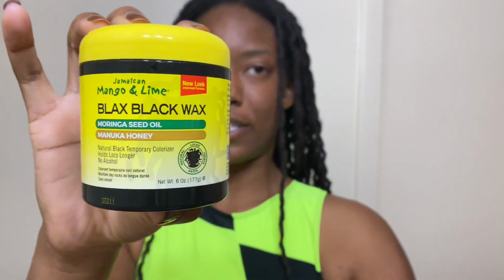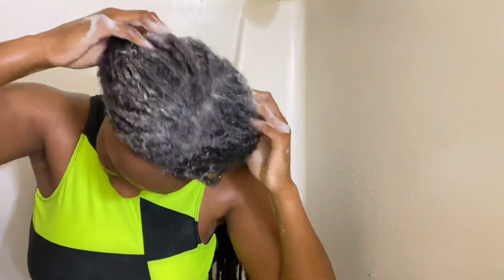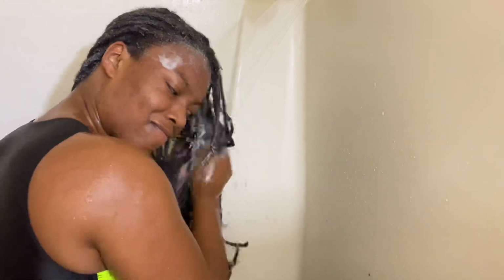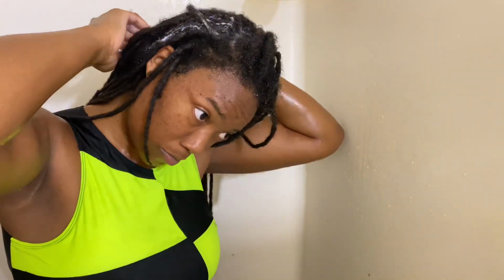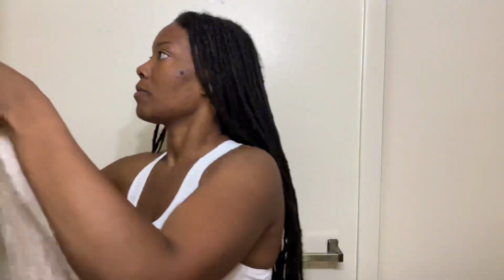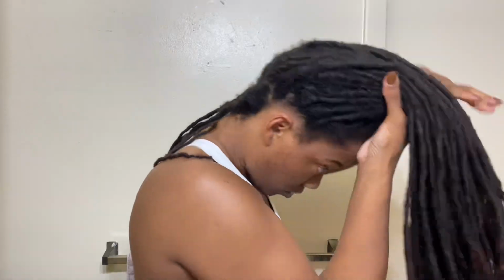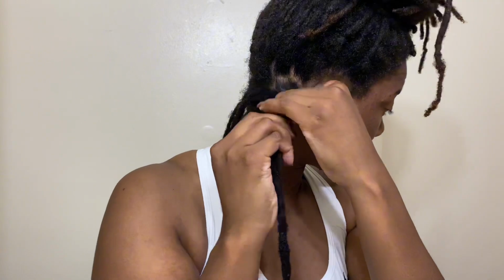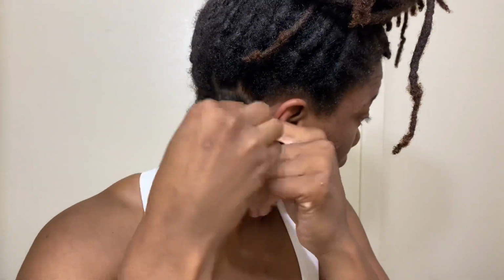BANTU KNOTS ON NATURAL LOCS || Wash and Retwist || Protective Style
Today we are having a Hair Day: Wash, Retwist and Bantu Styled Locs

Into Poetry ?? Order my Self-published poetry book “I Caught Love Following Me Today” on Amazon at the link right here 👉🏾👉🏾

Double love for poetry ?? 👉🏾 Check out this one too! Poetry from my mothers vault: